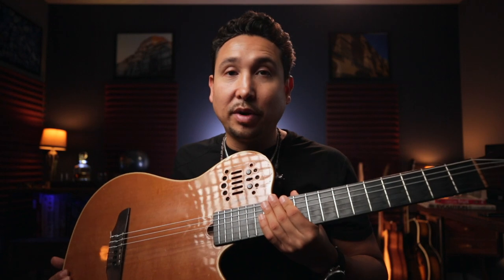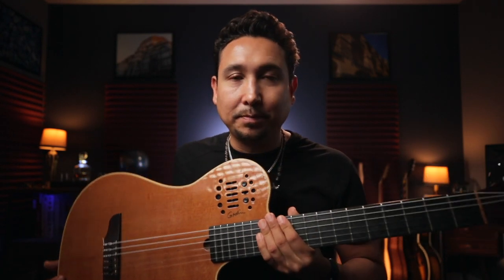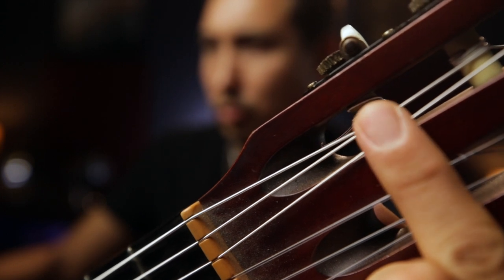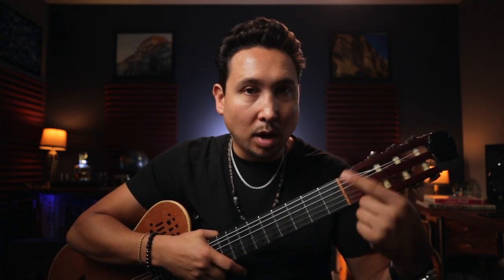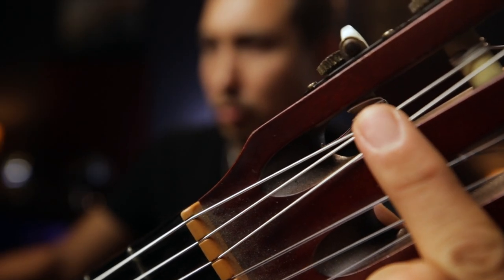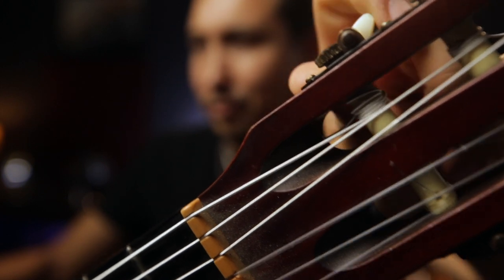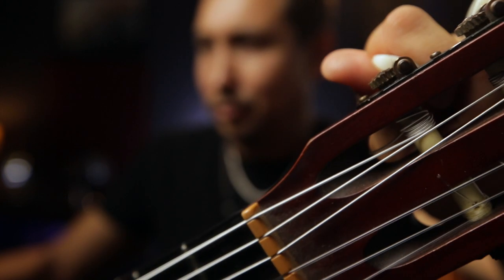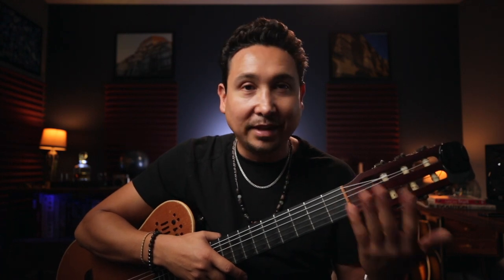Don't BREAK Your Guitar When Restringing!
I put a brand new set of strings in my 14 Year Old @GodinGuitarsOfficial  Grand Concert SA and thought I did a proper job... little did I know I made a big mistake and I will here tell you how to avoid it...

-Watching my videos before the official release
-Access to BTS and Featured content
-Full Concerts